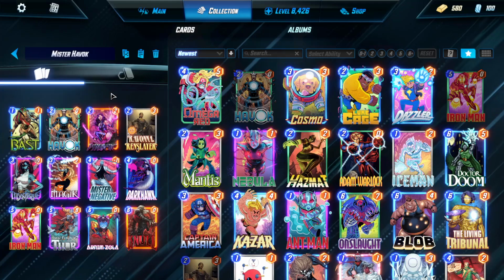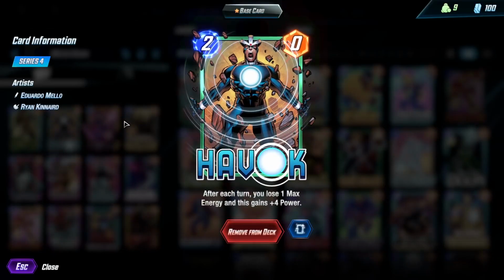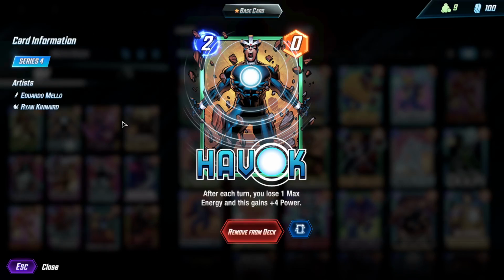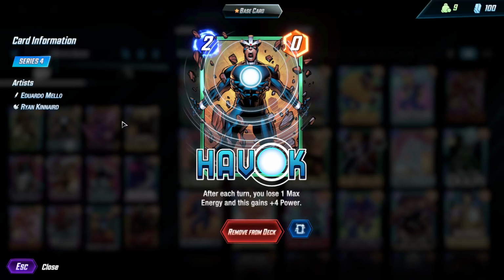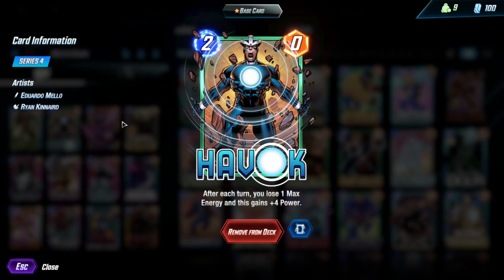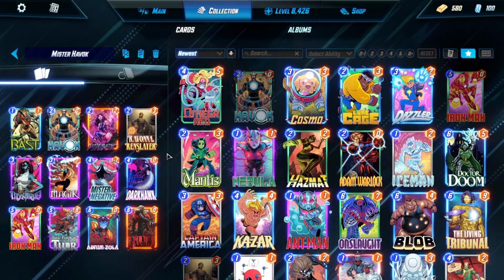Marvel Snap - WREAKING 'HAVOK' WITH THIS NEW MISTER NEGATIVE DECK!!! - Gameplay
Deck code:

# (1) Bast
# (2) Havok
# (2) Psylocke
# (2) Ravonna Renslayer
# (3) Mystique
# (3) Magik
# (4) Mister Negative
# (4) Darkhawk
# (5) Iron Man
# (5) Jane Foster Mighty Thor
# (6) Arnim Zola
# (6) Knull